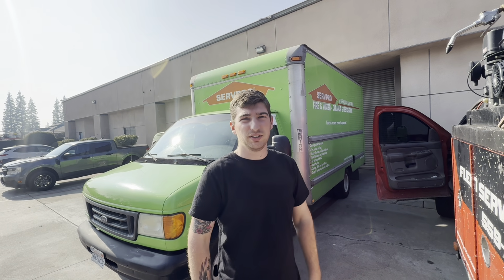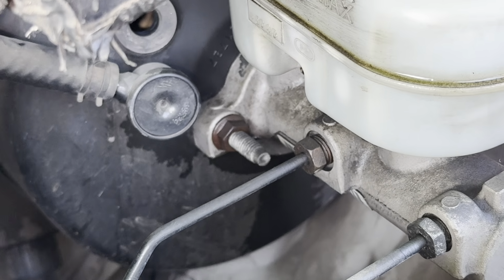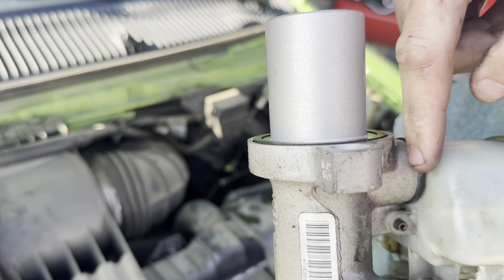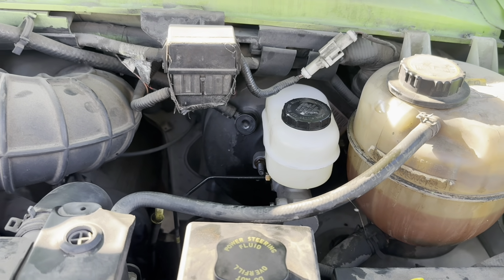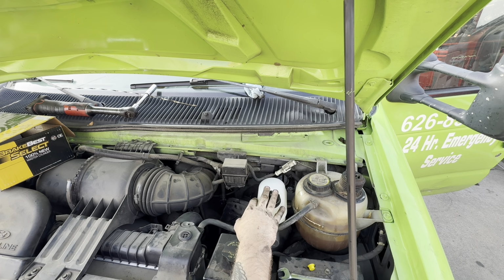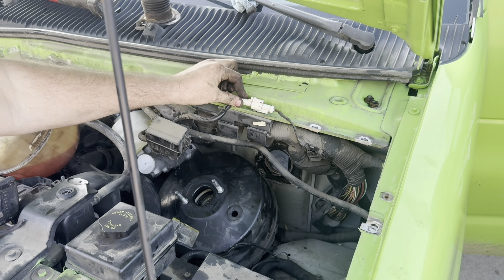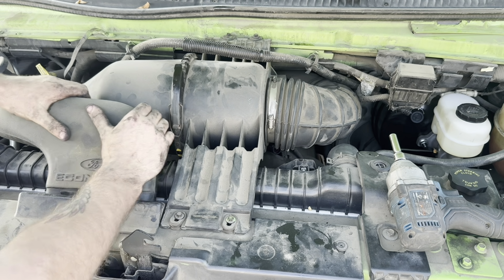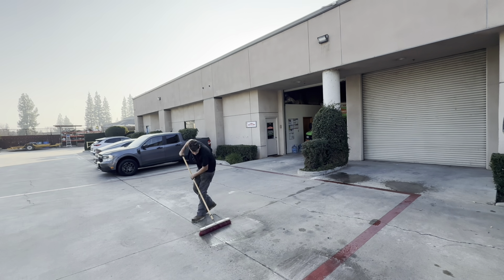Can I Fix It? | This Flood Relief Truck Has No Brakes!!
This one genuinely threw me off.

I was called out for a brake issue that should’ve been straightforward — but something wasn’t adding up. The symptoms pointed one direction, the parts said another, and the more I checked, the less sense it made.

In this video, I walk through how I diagnosed the problem, the dead ends I hit along the way, and what actually ended up being the cause of the brake failure. No guesswork, no shortcuts — just real-world troubleshooting on a work van in the field.

If you’re into real mechanic work, diagnostics, and figuring out problems that don’t follow the rules, this one’s for you.

brake failure, brake issue, mechanic diagnostic, mobile mechanic, work van repair, brake troubleshooting, automotive diagnosis, real mechanic work, field repair